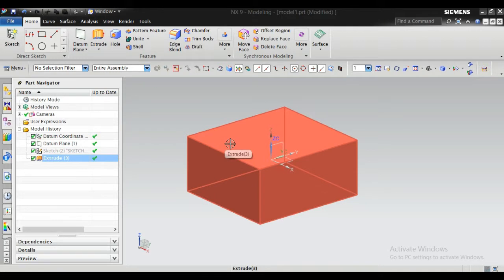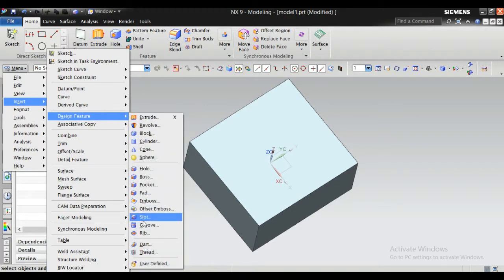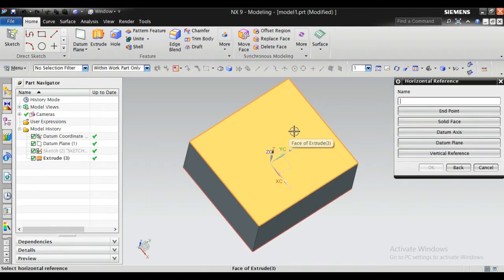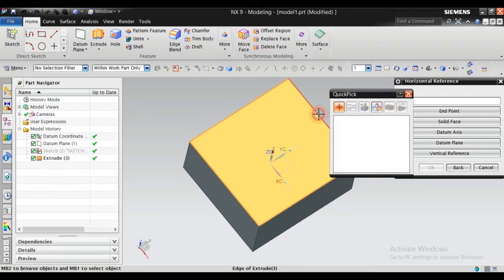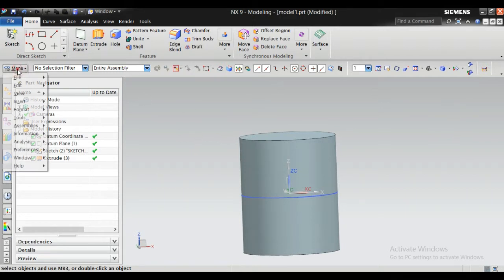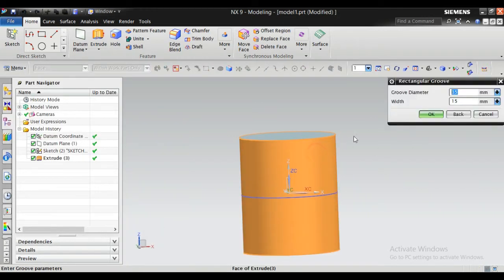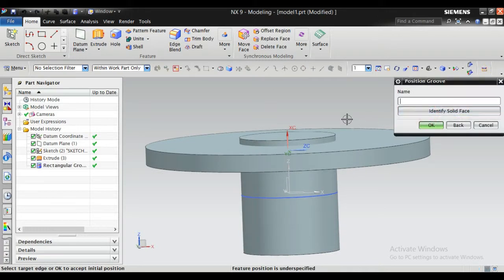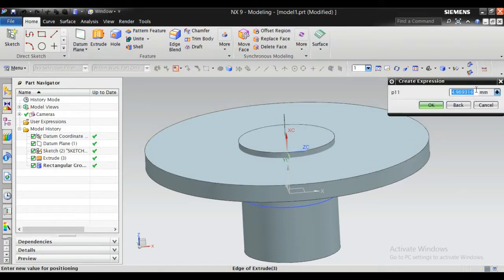NX -SLOTE & GROOVE FEATURE